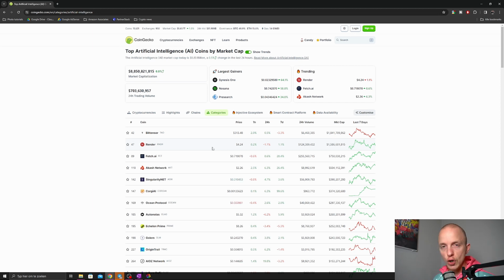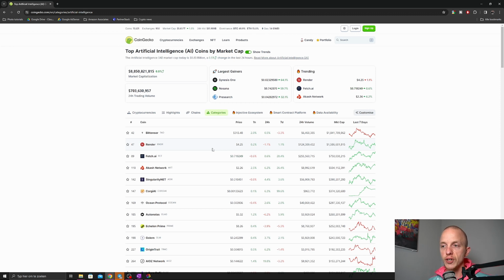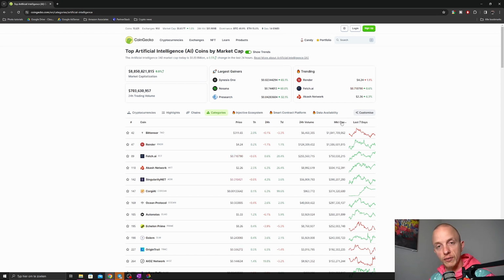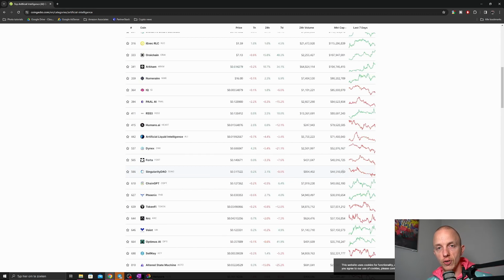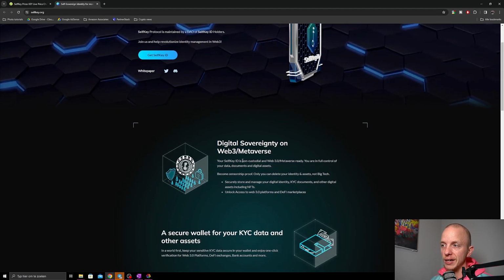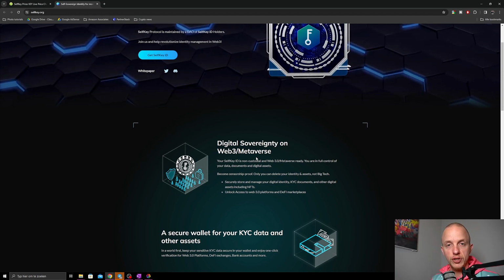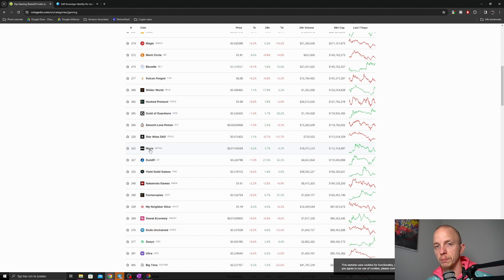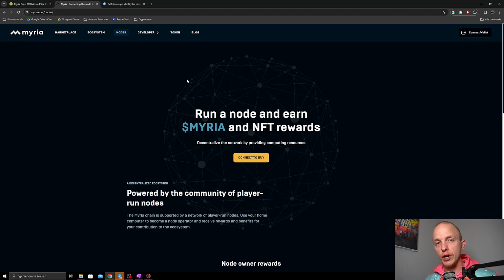How to leverage Coingecko for more successful trades!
Welcome to a comprehensive tutorial on how to use CoinGecko to find those hidden crypto gems! In this video, we'll walk you through step-by-step, ensuring you can confidently navigate CoinGecko to discover promising cryptocurrencies.

In the current bull market, oppertunities arise but so do risks. Stay safe using hardware wallets:

🔥 What You'll Learn:

How to effectively use CoinGecko to search for potential crypto gems.
Tips and tricks for analyzing crypto data and metrics.
Strategies for making informed investment decisions.
A complete guide to CoinGecko's features and tools.

🚀 Why Watch This Video:
Unlock the power of CoinGecko to find the next big crypto opportunities.
Gain valuable insights into cryptocurrency research and analysis.
Empower yourself to make informed investment choices.

⚠️ Security ⚠️
Not your keys, not your crypto! Find the best hardware wallets here:

🔔 Stay Updated!

Thank you for joining us on this amazing journey! Your support fuels our passion. With the knowledge you've gained today, we hope to see you thrive.